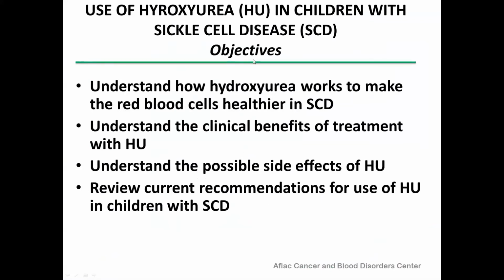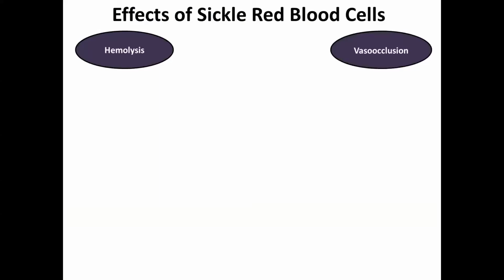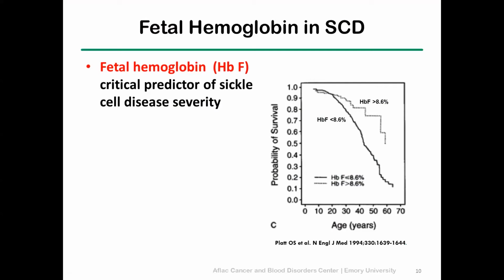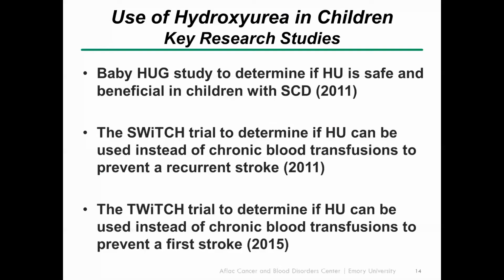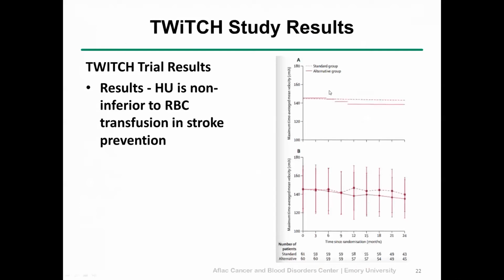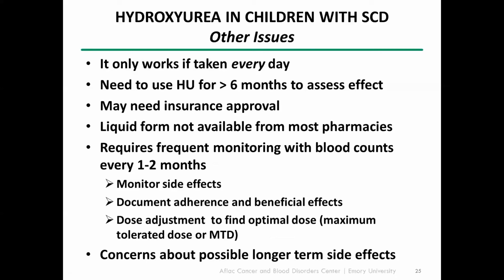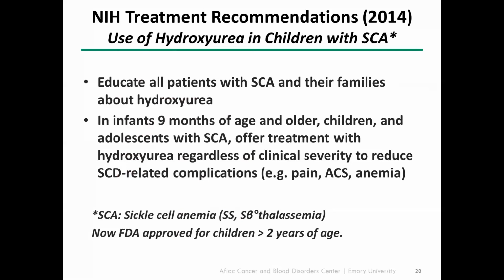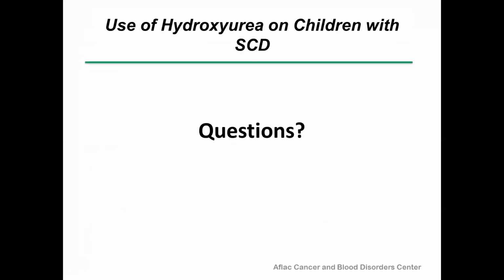Hydroxyurea for Children - A HRSA EMBRACE Project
Education and Mentoring to BRing Access to CarE for SCD (EMBRACE)
The EMBRACE Sickle Cell Knowledge campaign is supported by funds from the Health Resources and Services Administration (HRSA)

This series is presented as part of the Expert Patient Series of Warrior University.  An initiative of the Sickle Cell Consortium.